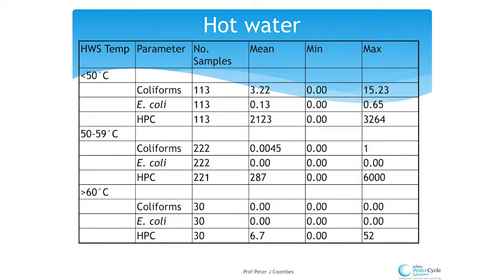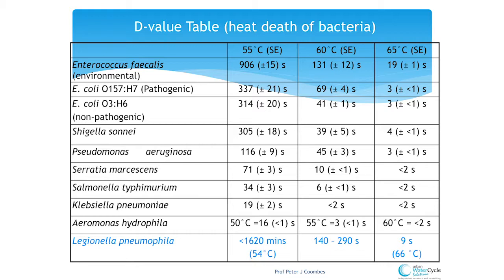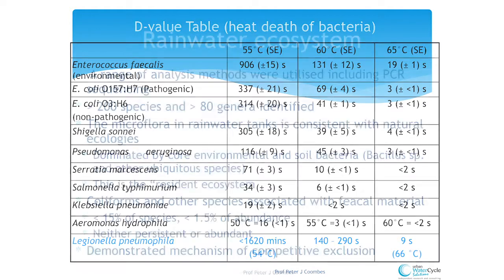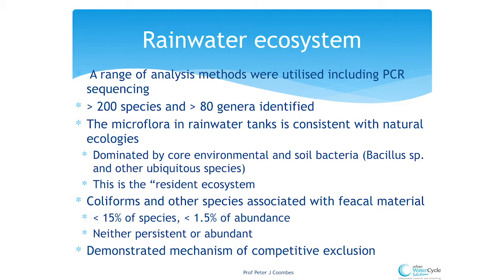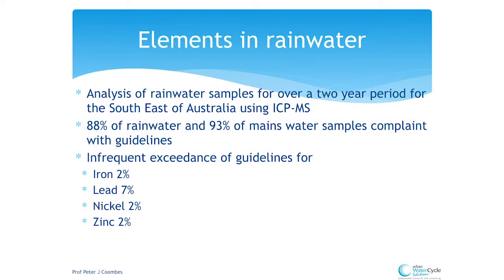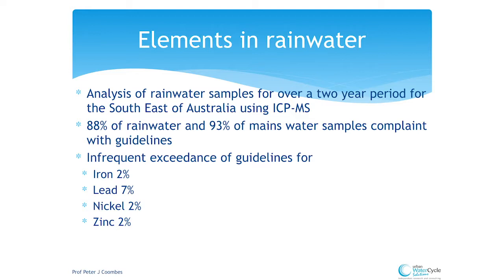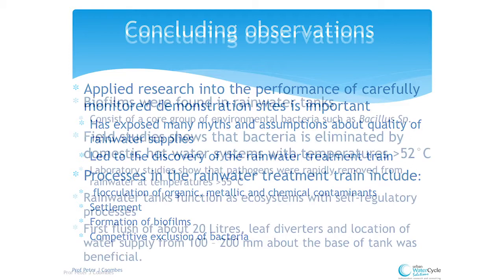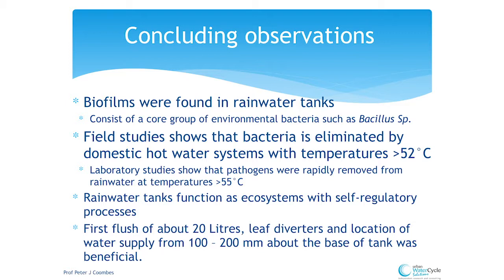TreatmentTrain - Part 4 - Peter Coombes